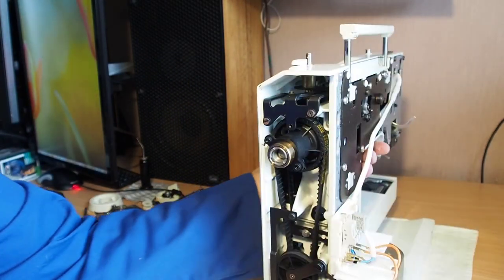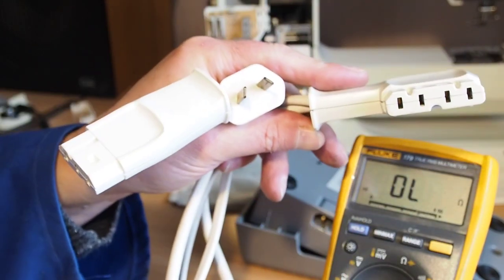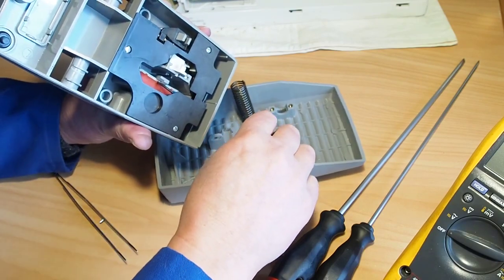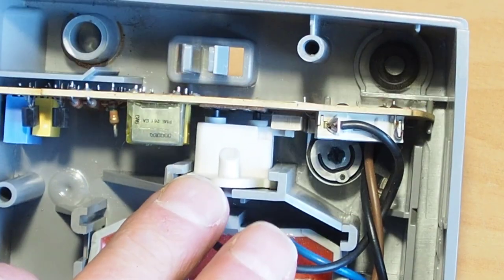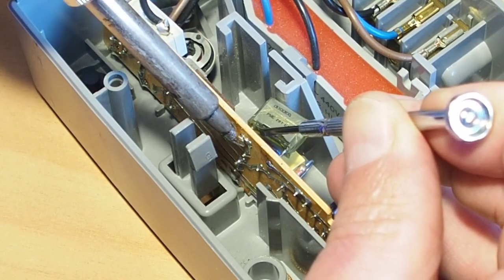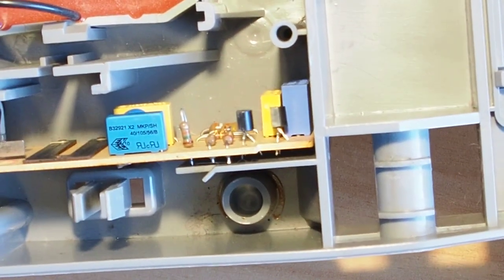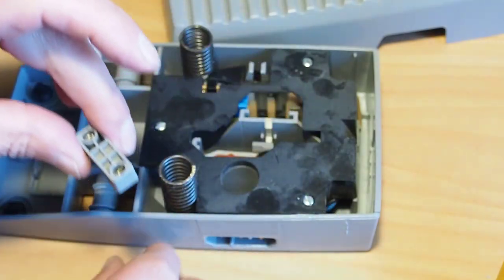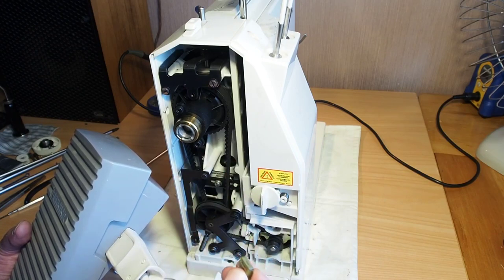Bernina 1000 Series Sewing Machine - Motor not Running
During my assessment of this Bernina 1000 Designer sewing machine I found the motor would not run. The light bulb is powered which suggests the machine is getting power.

There could be several causes of this issue and this video covers some checks that can be carried out to help ascertain where the problem lies.

Index:
0:00 - Introduction
1:44 - Checking the flex
4:35 - Checking the foot controller
8:29 - Inspecting the carbon brushes (pins)
9:19 - One of the capacitors is looking suspect
10:21 - Getting access to the capacitor and slider
11:44 - Removing the carbon brush slider
12:47 - Inspecting and removing/installing carbon brushes (pins)
14:38 - Removing the faulty capacitor & installing a new one
18:20 - Checking the cut off switch
19:15 - Installing the slider
21:38 - Assembling the foot controller
24:21 - Testing
25:57 - Conclusion